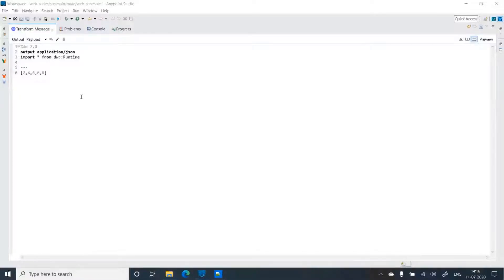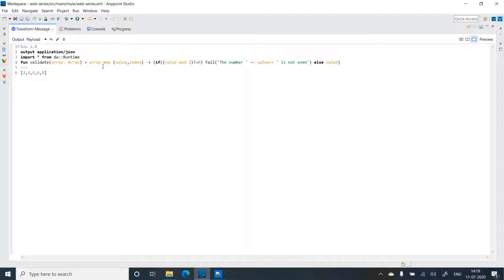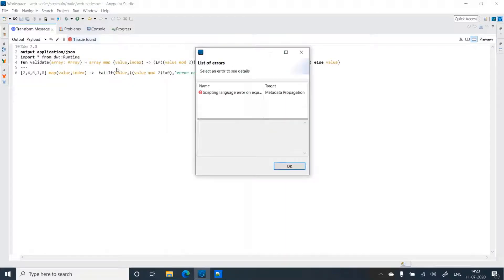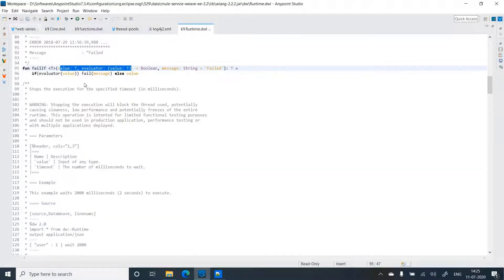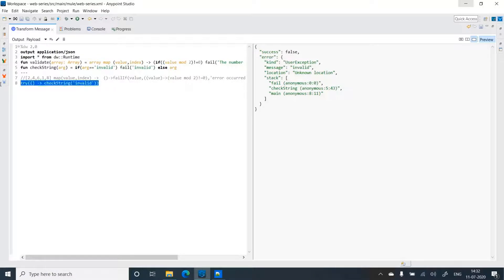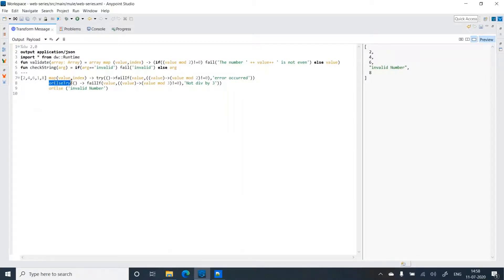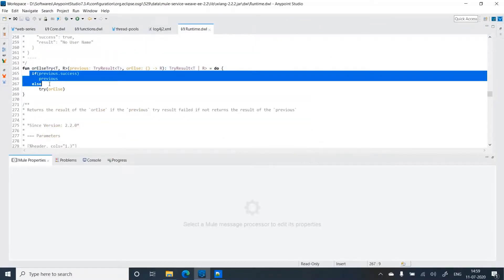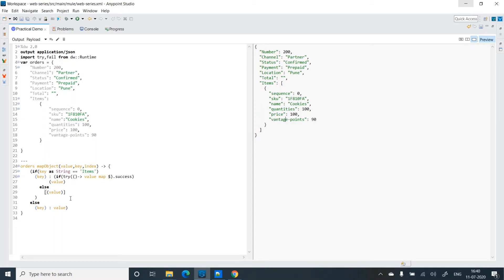Refined Error handling in Dataweave 2.0 | Functions | Try | Chaining of Try | Fail | Fail IF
Want more refined control on errors using Dataweave? Try just helps to achieve the same. Learn about Try function how orElseTry and orElse help in the chaining of try function.
Also, raise an error when needed using the fail function and fail-if function.